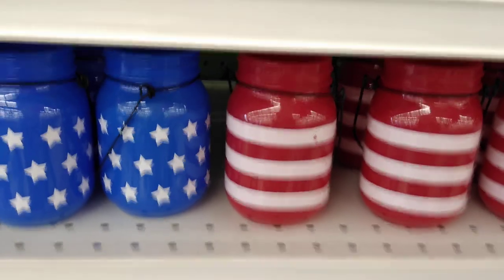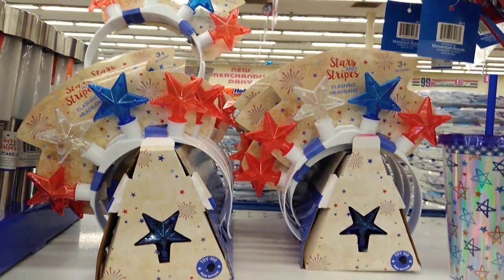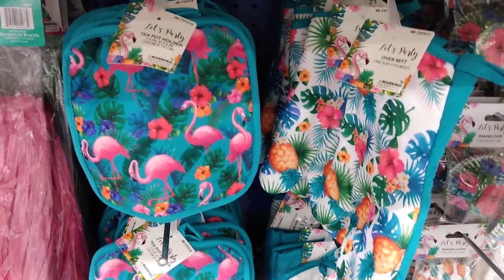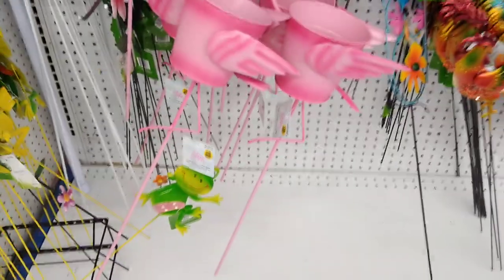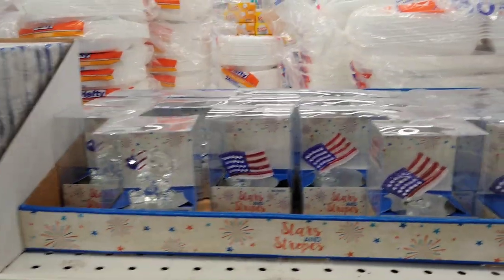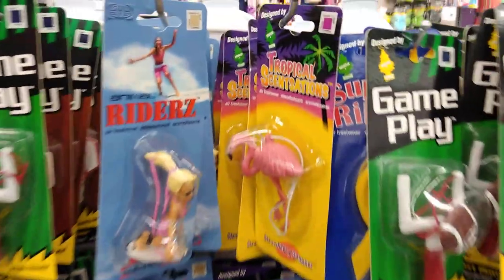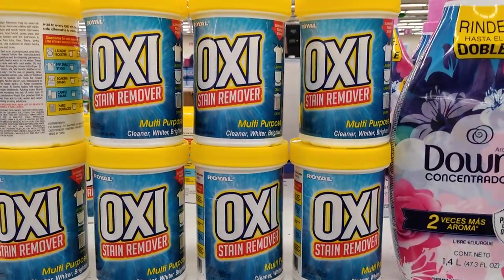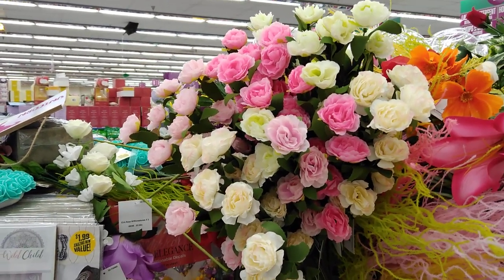On OUR Channel!!! 4th of July 2019 @the 99 Cents Store Only!!! 🇺🇲🇺🇸🎇🎆New Items & Deals!!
Let's Go Shopping for 2019 4th of July!! 🎆🎇 Here First on Our Channel!!! Bringing you the BEST of the 99!